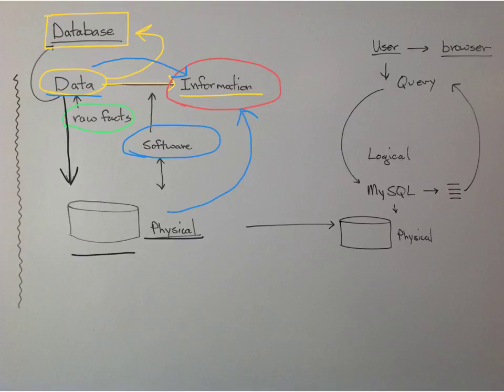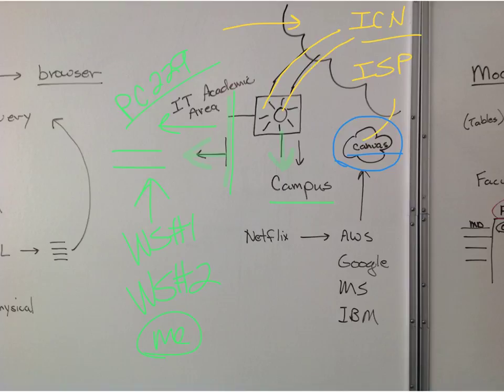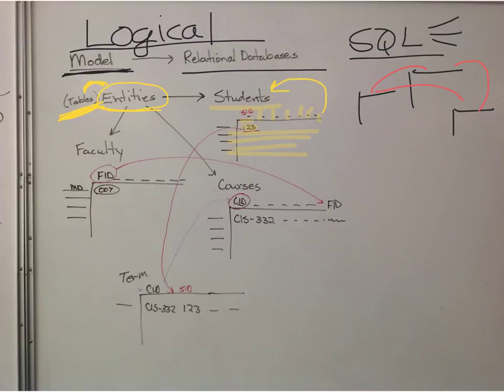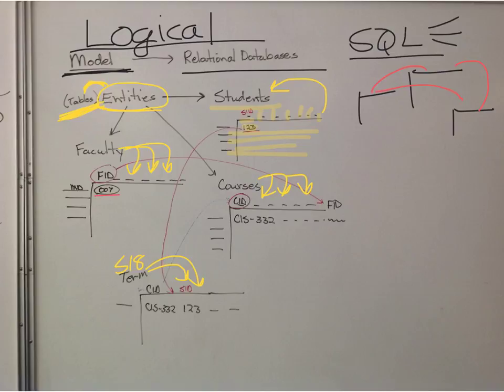CIS-332 WBR-S18 D1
Course intro and DB basics